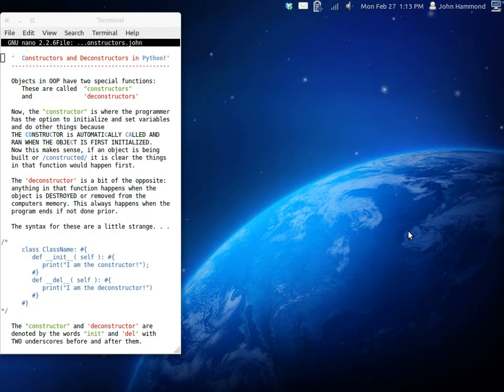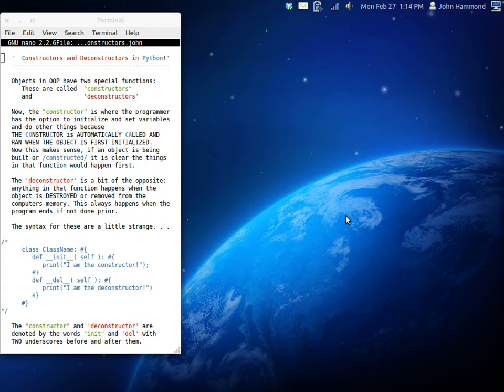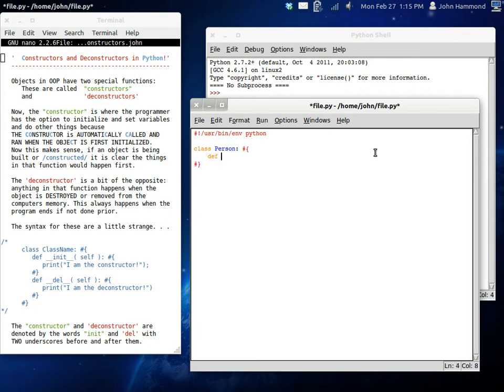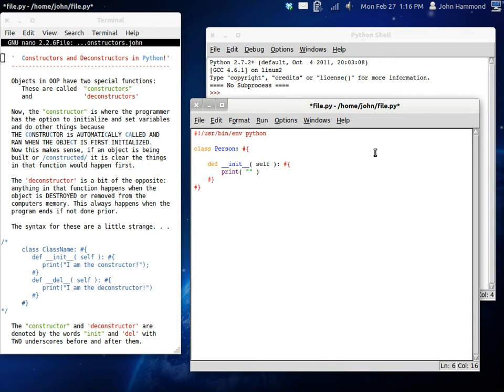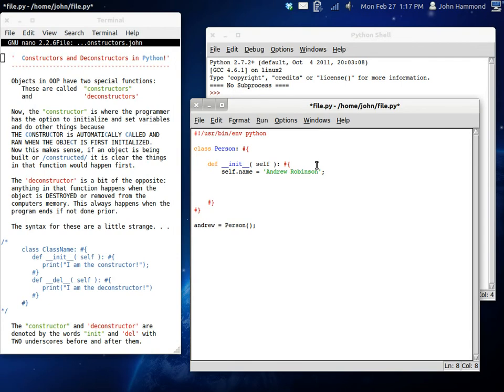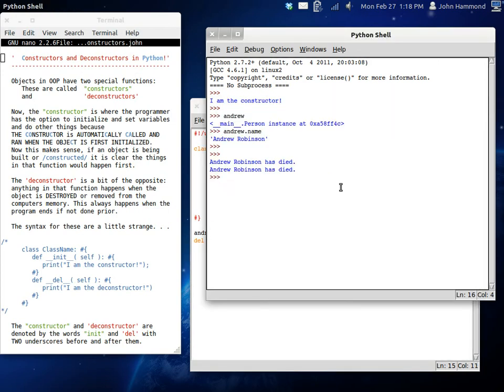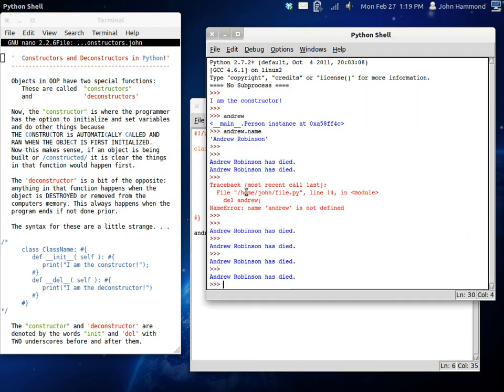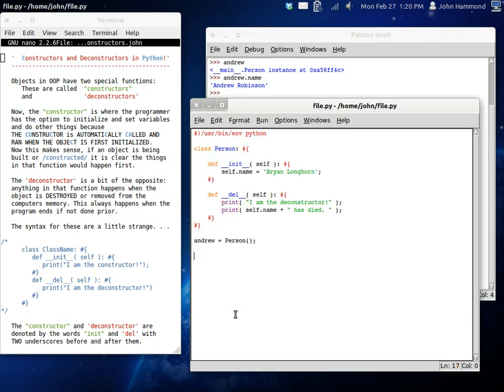Python 28 Constructors and Deconstructors